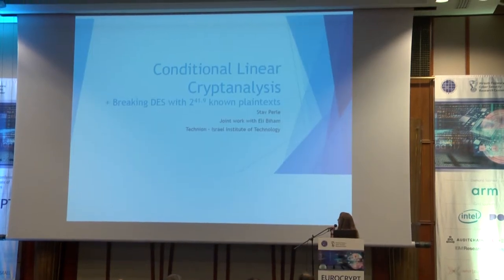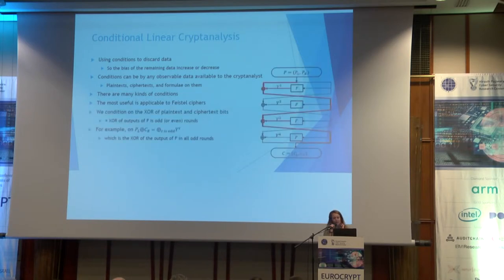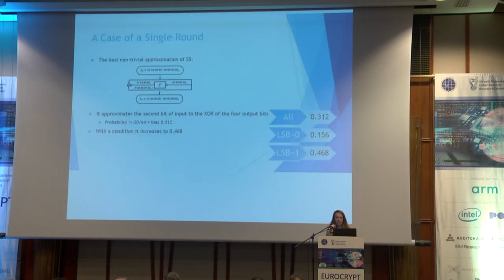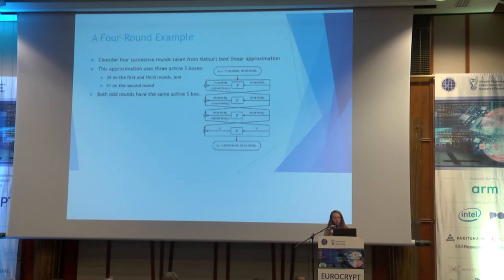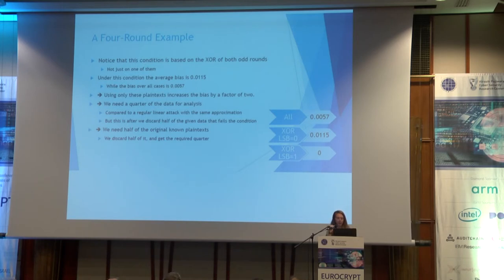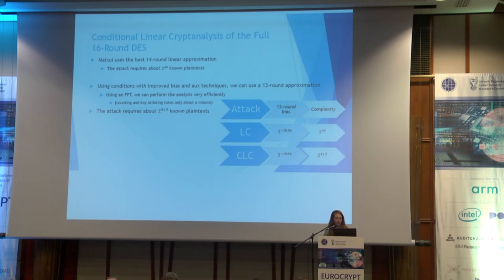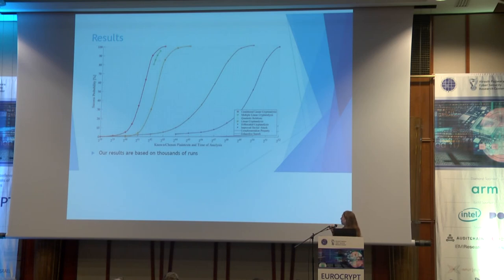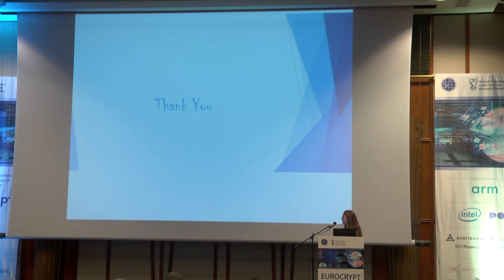Conditional Linear Cryptanalysis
Paper by Eli Biham and Stav Perle, presented by Stav Perle at Eurocrypt 2018 Rump Session.